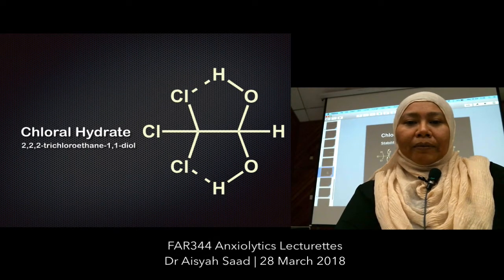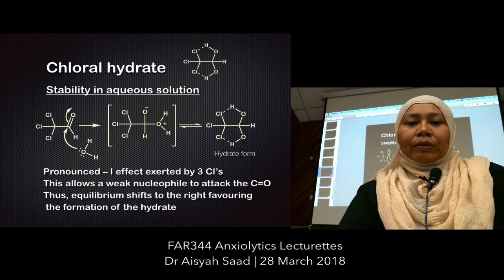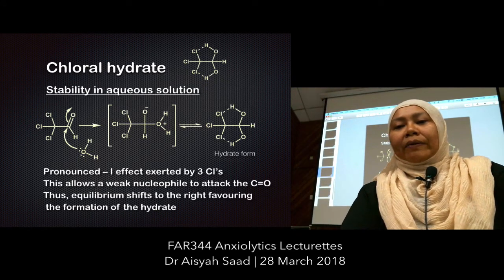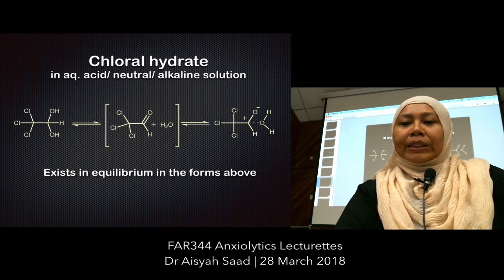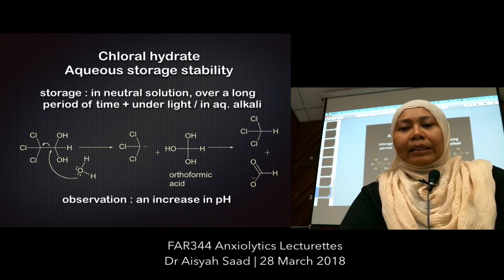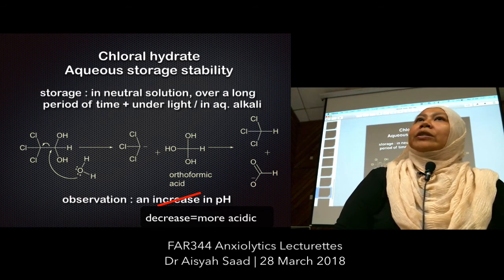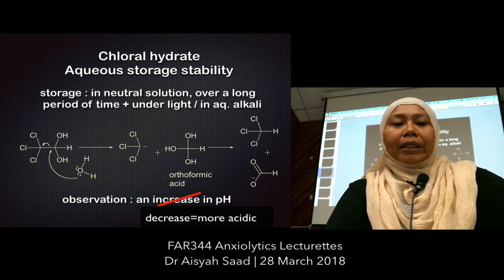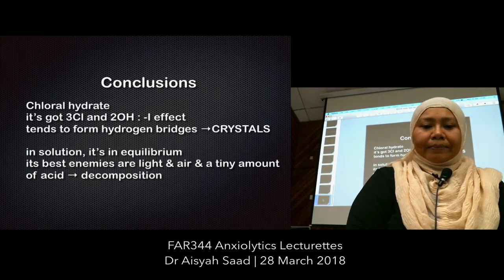FAR344 | Anxiolytics Part 3 | Chloral Hydrate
Anxiolytics Part 3